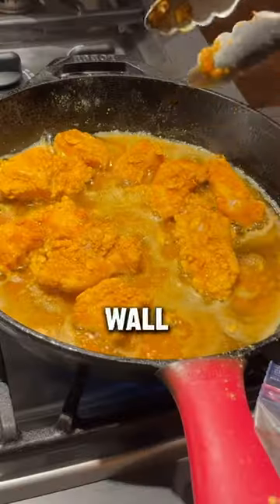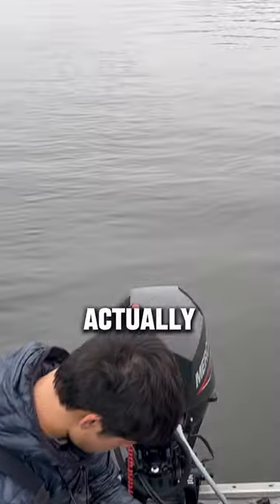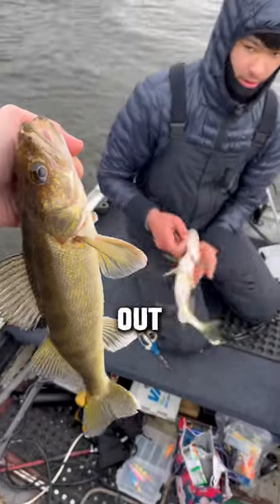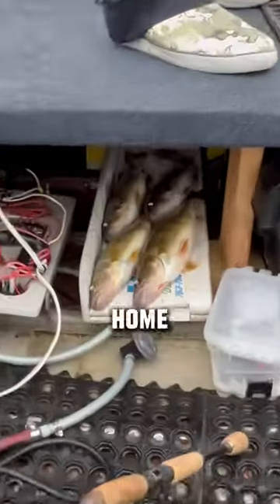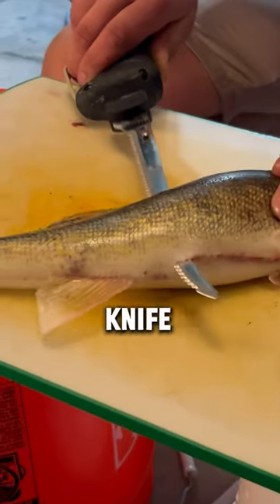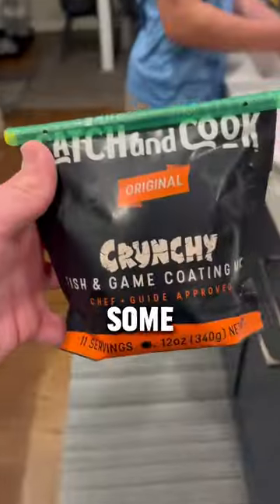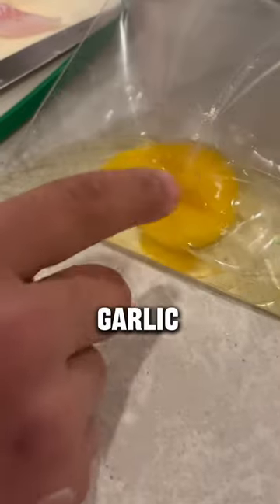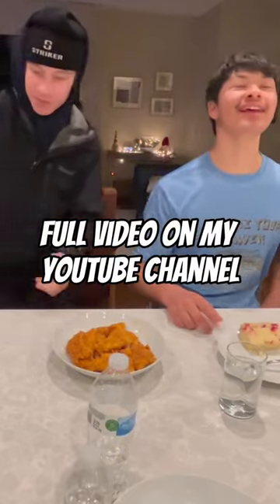DELICIOUS Catch and Cook WALLEYE Edition!